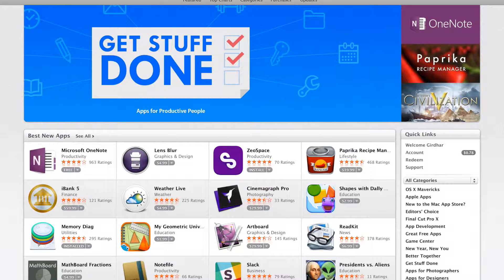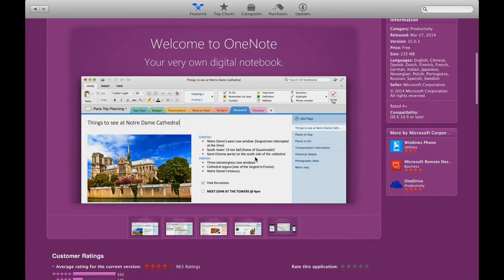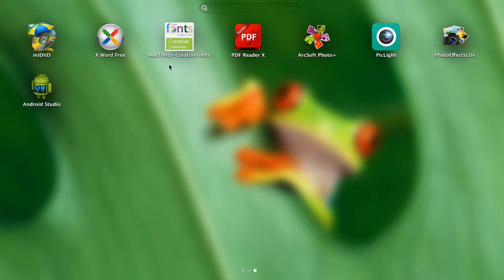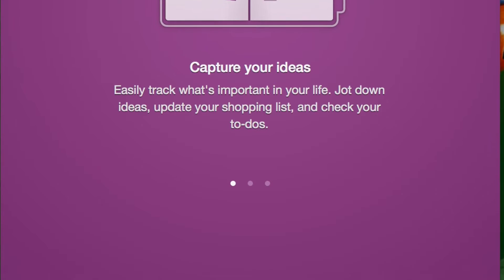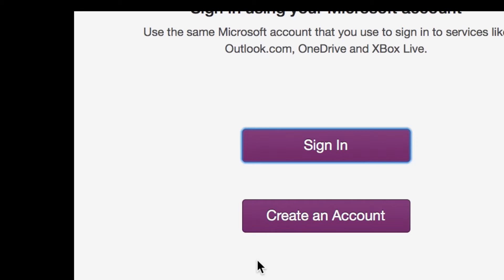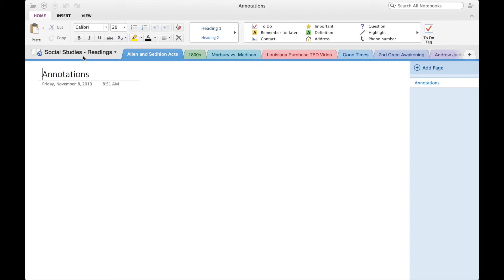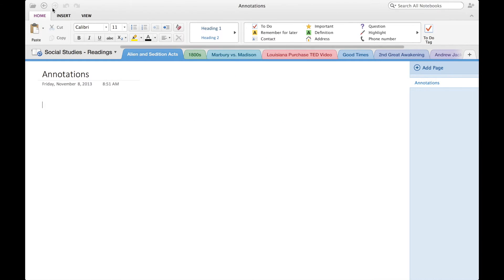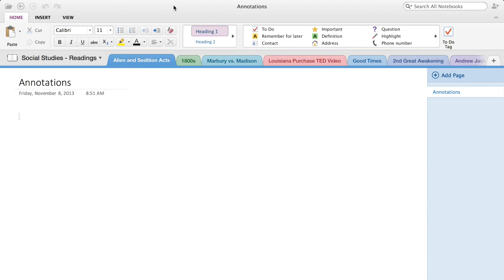OneNote Is Here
The video OneNote Is Here is about me walking throught the install and the interface of OneNote.